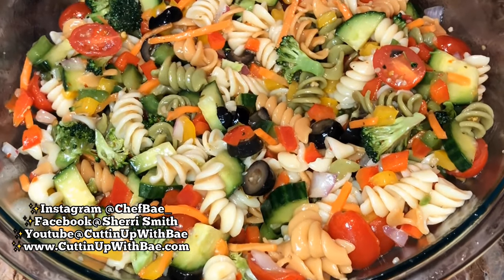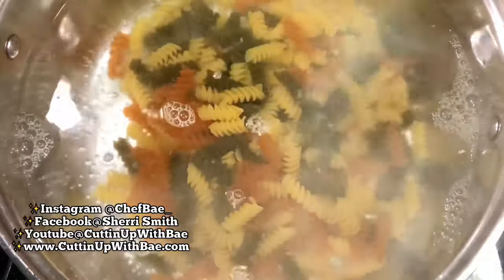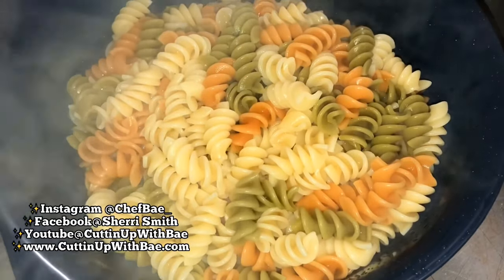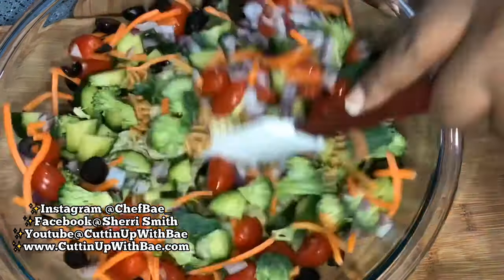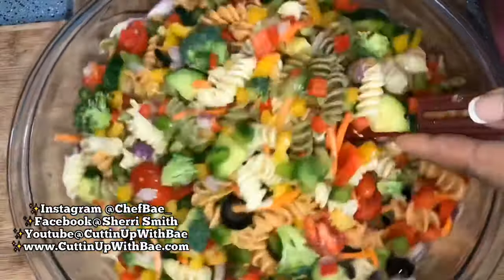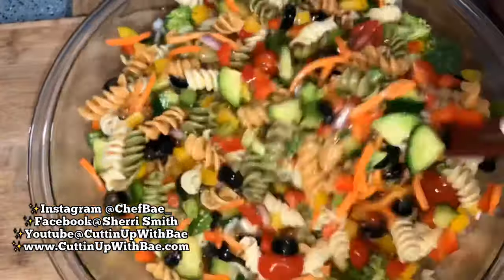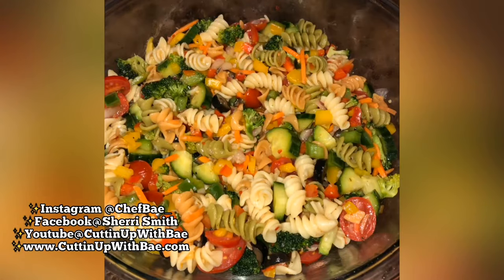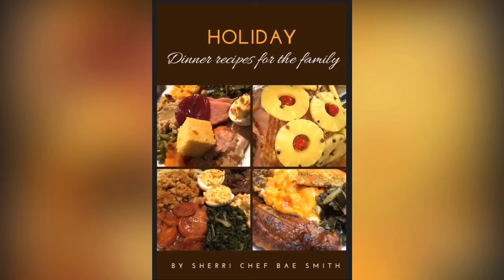Pasta Salad by Chef Bae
Check out this super easy and flavorful pasta recipe made by Sherri Chef Bae Smith:

1 pound Rotini pasta, multicolored
3 cups cherry tomatoes,halfed
1/4 cup red onion, diced
1/2 cup broccoli, sliced
1/2 cup cucumbers, diced
1/2 cup kalamata(black)olives,sliced
1/4 cup carrot,sliced
1 green bell pepper, diced
1 red bell pepper, diced
1 yellow bell pepper, diced
1 bottle of Wishbone Italian Dressing
1 teaspoon salt
1/2 teaspoon pepper
2-3 pinches red pepper flakes (optional)

Boil the pasta according to the directions on the package. Allow to pasta to cool.(You can run cold water over pasta to help it cool faster.)

In a bowl, add and mix all the ingredients together. Refrigerate before serving. *In my opinion it taste the best the next day bc everything has marinated over night*